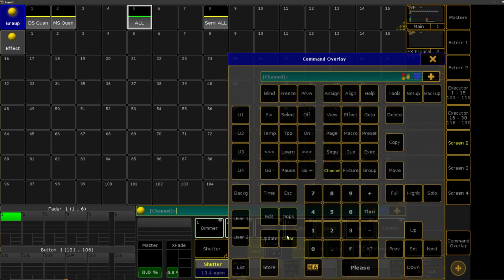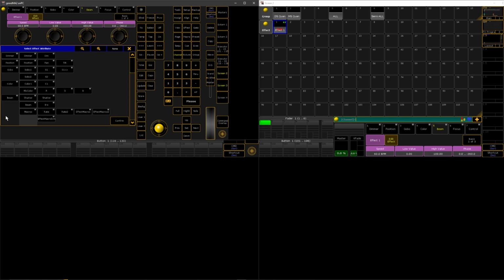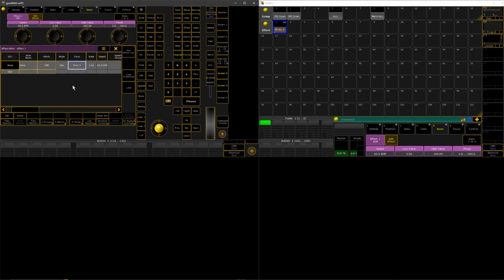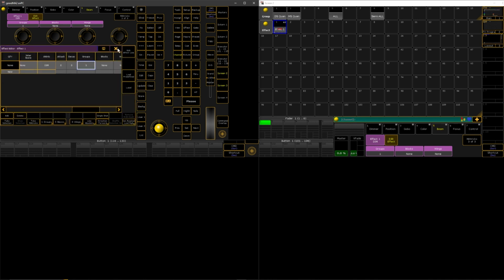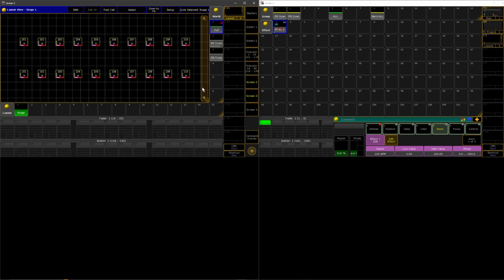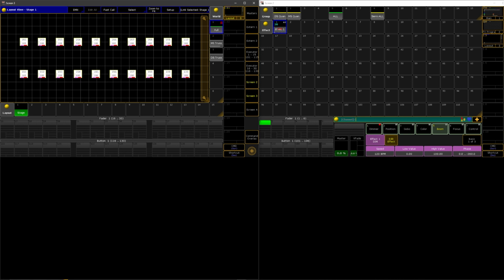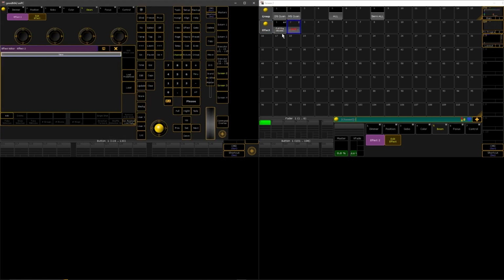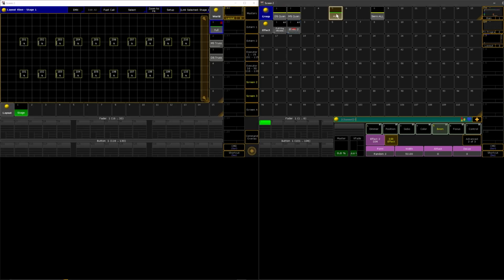How to use MA2 - Strobes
In this video I show you how to make strobes that will be uniform across your entire rig. If you have any questions, feel free to make a comment and I will do my best to help you out!